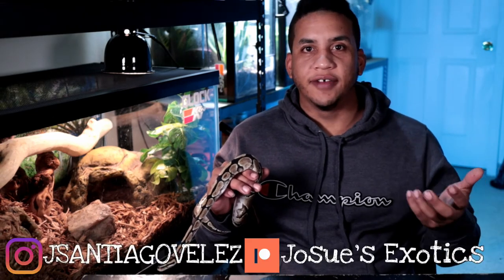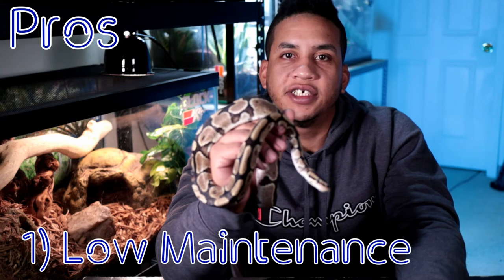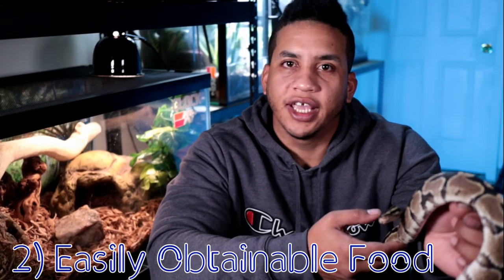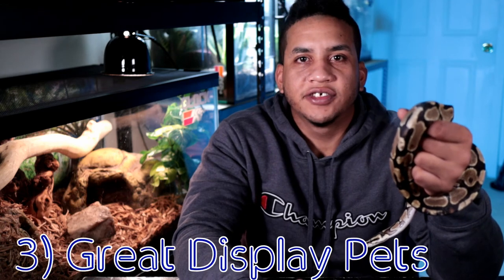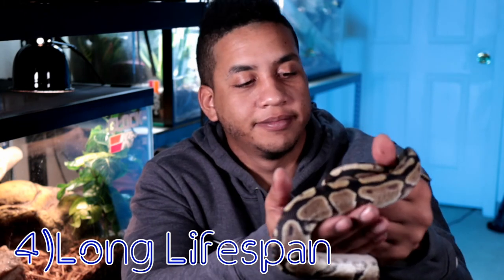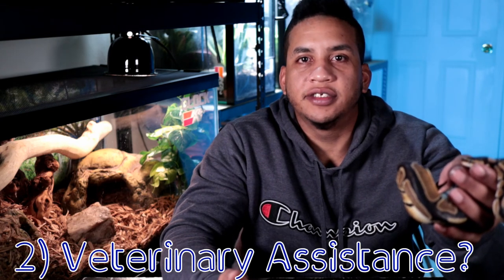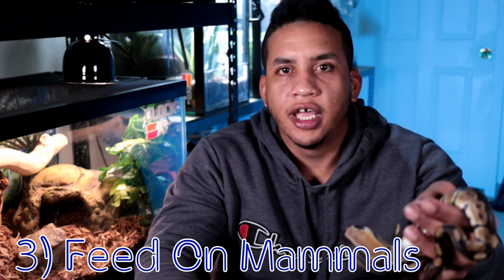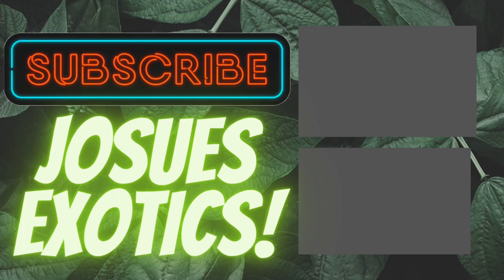Pros & Cons to Ball Pythons as Pets (2020)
In this video I came up with a simple list of pros and cons to why I think ball pythons could make the perfect pet for you. This is not a complete list but rather a beginning to a new series of videos in the making going over more and more and getting more in depth with these creatures.

Amazon Prime Membership